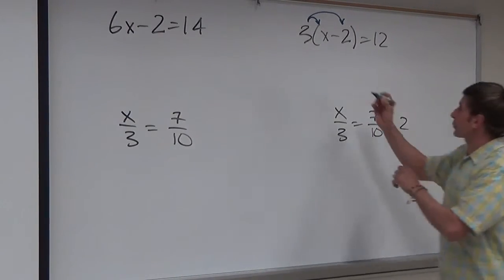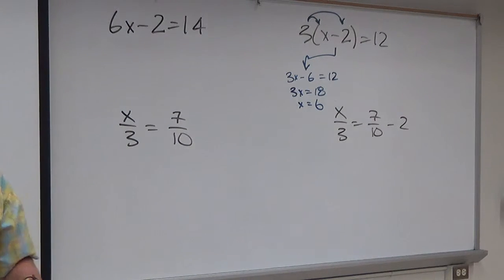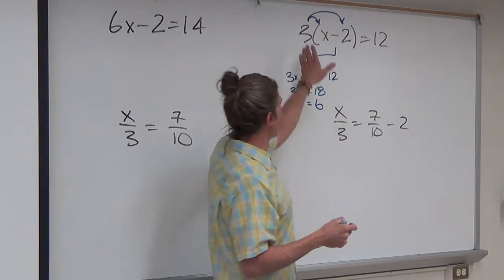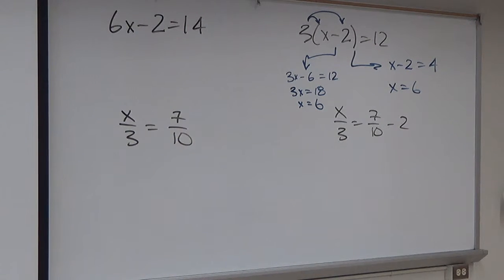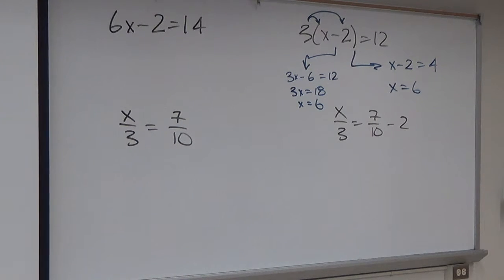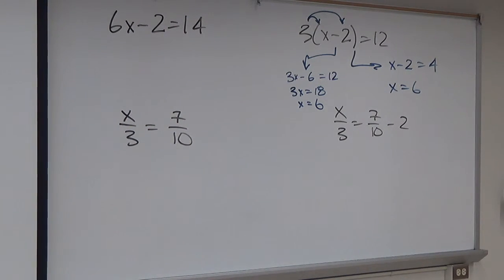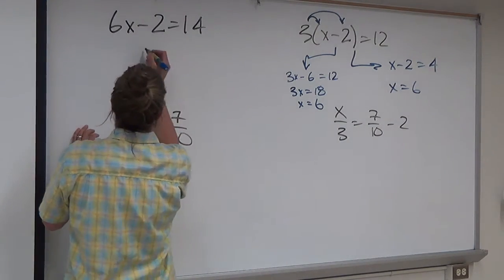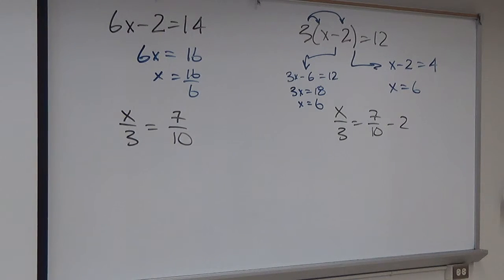4.7.14 (Equation Boot Camp Finale, and the Beginnings of Grade - part 5)